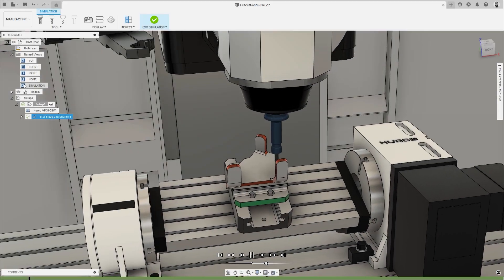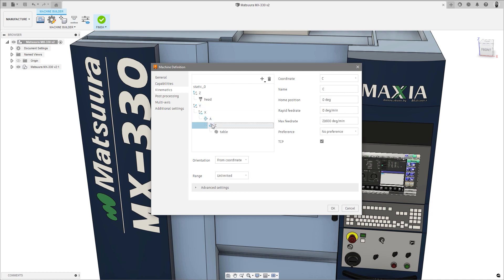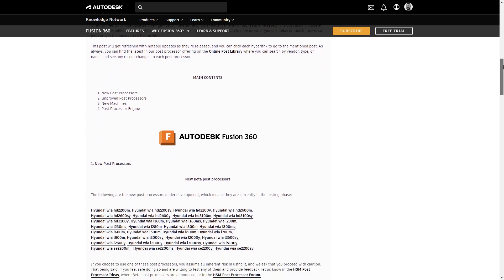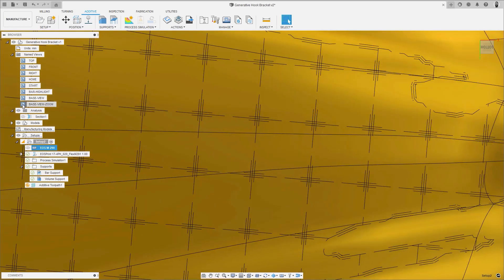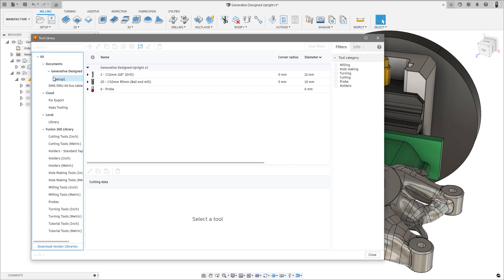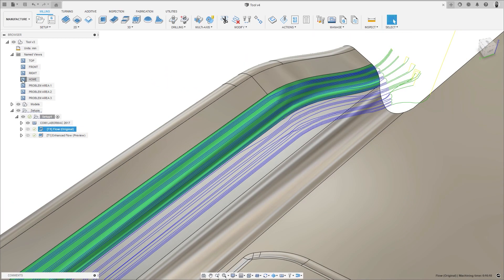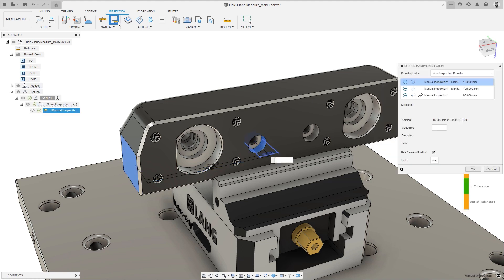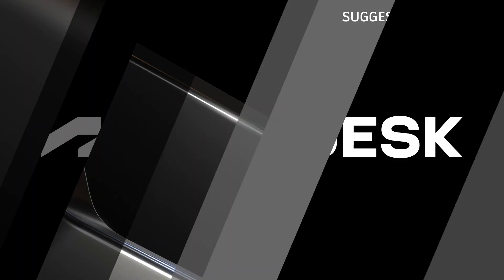What’s New in Fusion 360 Manufacturing - October 2022 | Autodesk Fusion 360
The Autodesk Fusion 360 manufacturing update for October 2022 is now available and we are excited to share it with you. This Fusion 360 release has new features and enhancements to help simplify your workflows, alongside additional preview options for you to try as well.

If you are building your own machine simulation files, make sure you take a look at the new Machine Configuration dialog which aims to simplify the process of creating machine simulation files.  And check out some of the preview toolpaths coming soon, including the enhanced Flow toolpath and the new Corner machining strategy, both of which drive towards creating a better surface finish on your parts.